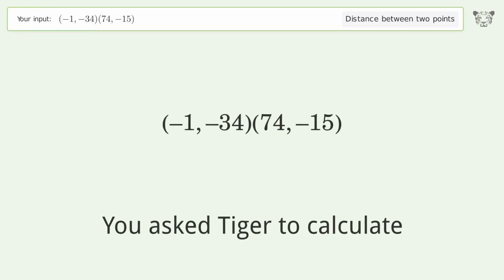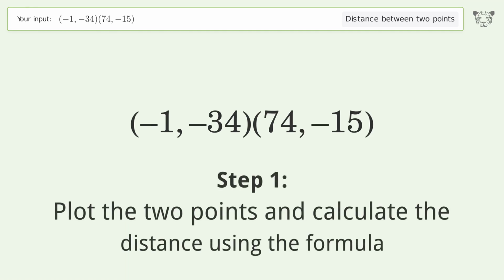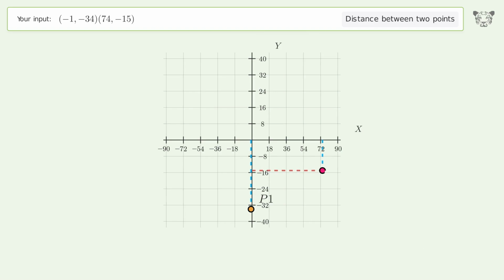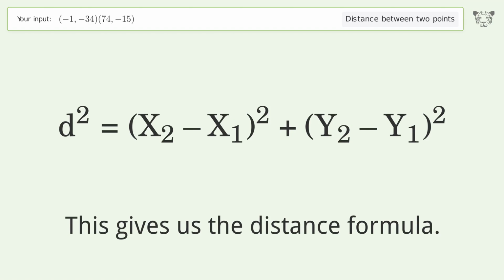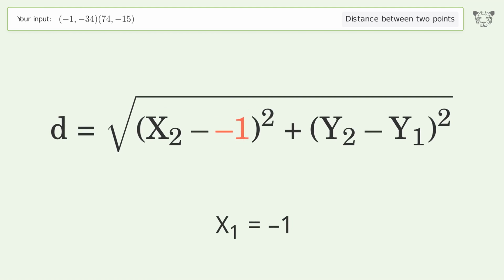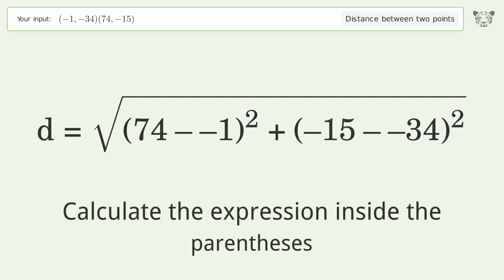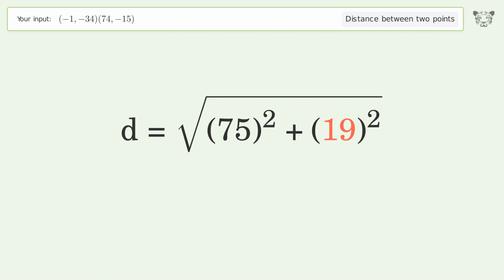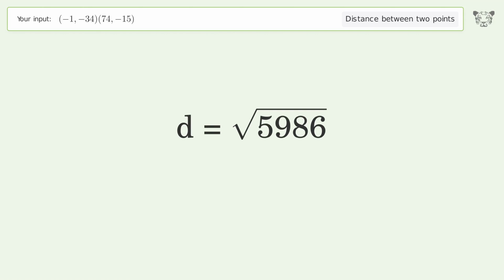Find the distance between two points p1 (-1,-34) and p2 (74,-15): Step-by-Step Video Solution